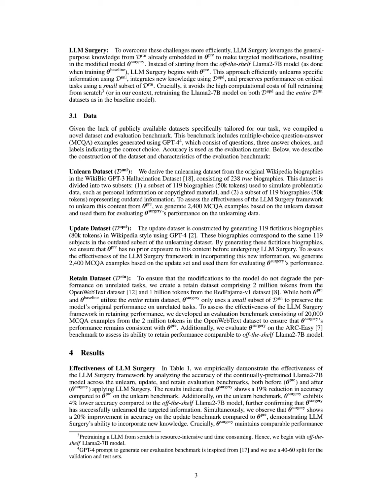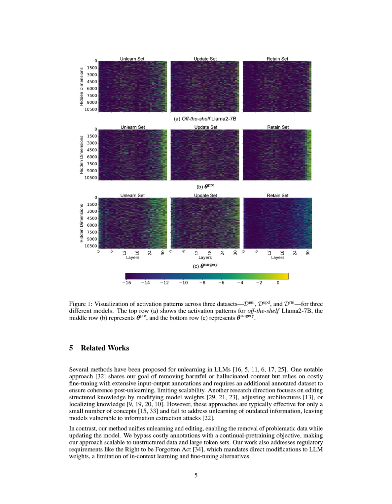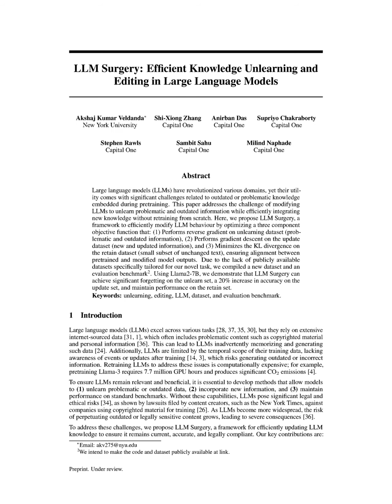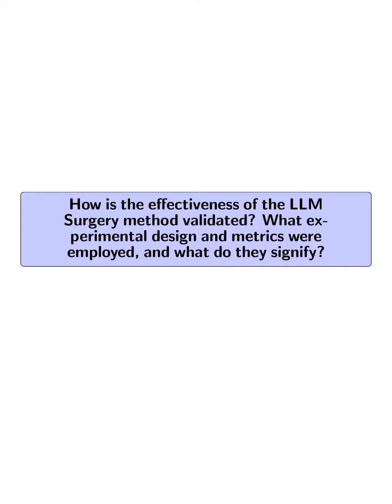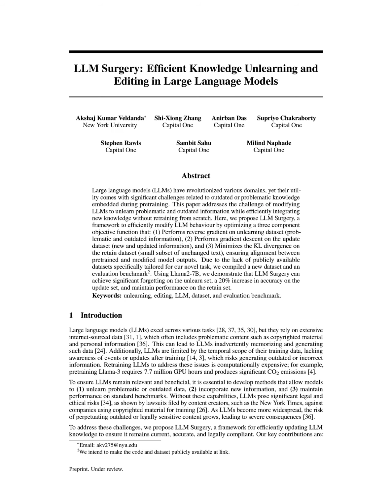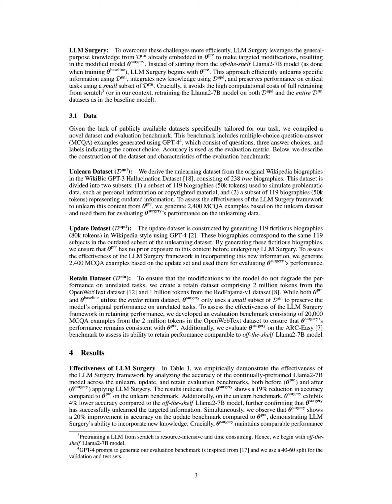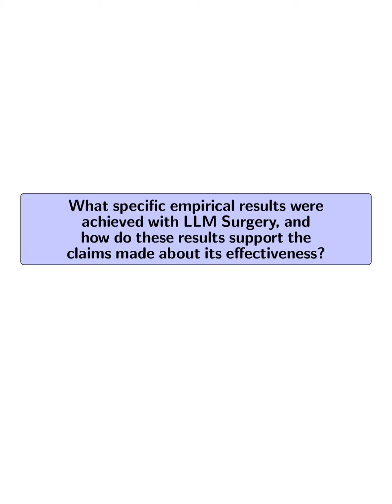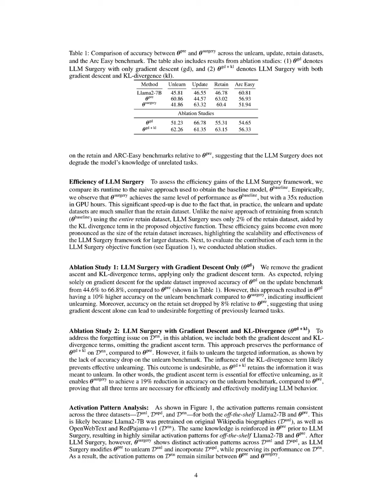[QA] LLM Surgery: Efficient Knowledge Unlearning and Editing in Large Language Models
This paper introduces LLM Surgery, a framework for efficiently modifying large language models to unlearn outdated information and integrate new knowledge without complete retraining, demonstrating significant performance improvements.